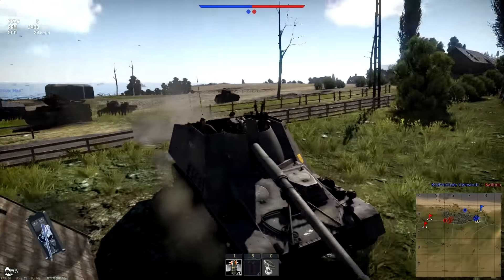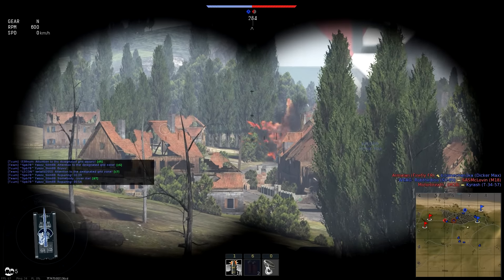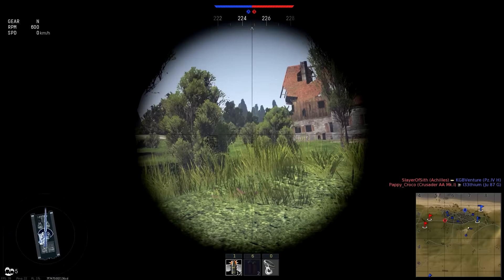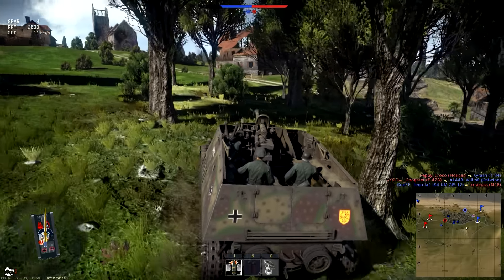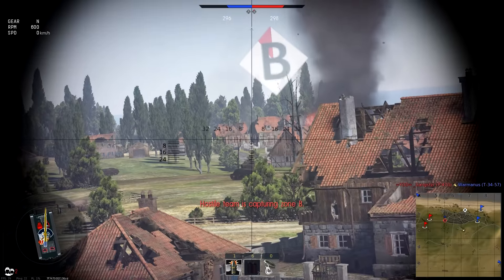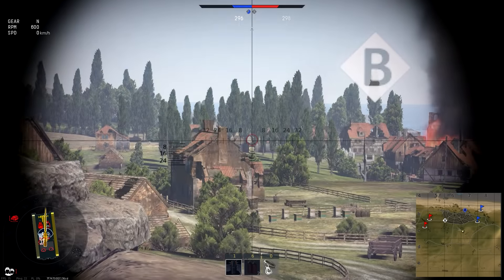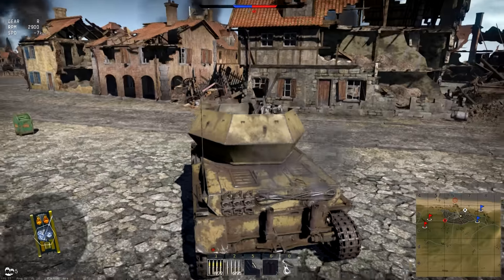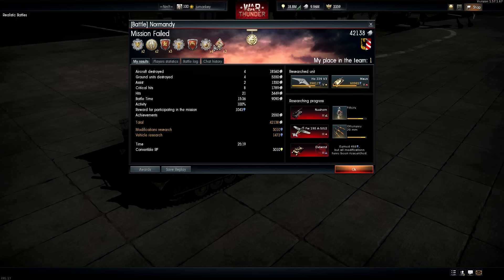War Thunder-Nashorn Realistic Gameplay Patch 1.57 (HD)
War Thunder-Nashorn Realistic Gameplay
Some nice action on the normandy map showcasing this new TD for patch 1.57.Kills aplenty so we hope you all enjoy the show :)